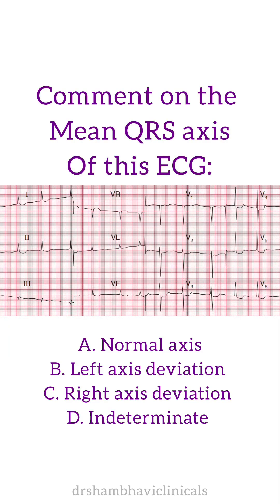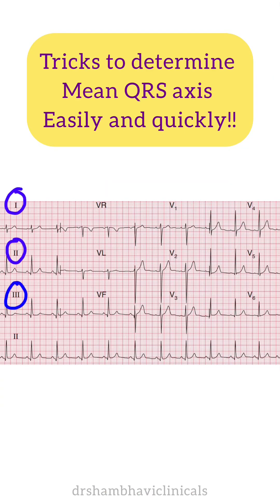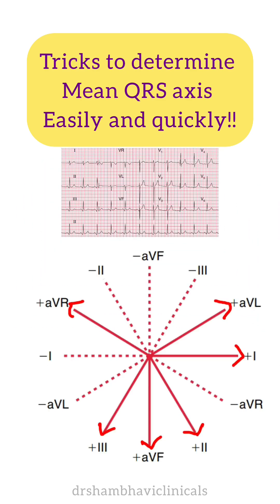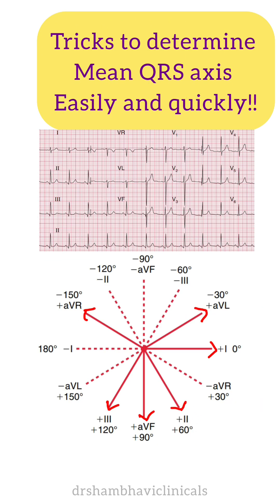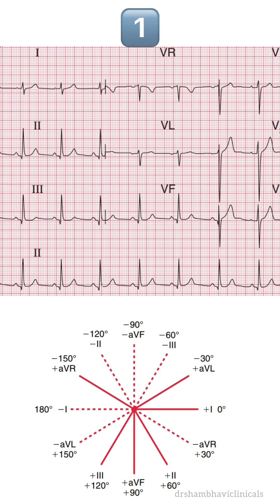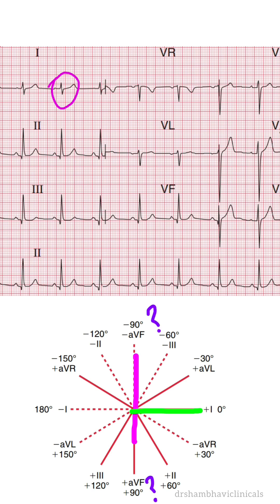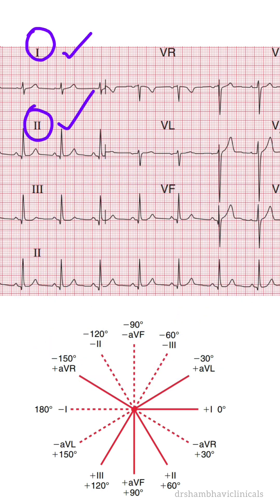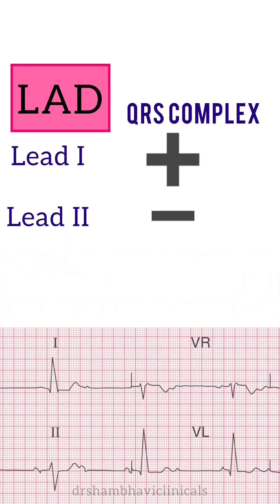Cardiac Axis Determination: Quick & easiest tricks.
Here, I am sharing a very quick and simple method to determine whether the cardiac axis is normal or Left or right axis deviation is present in an ECG/EKG.